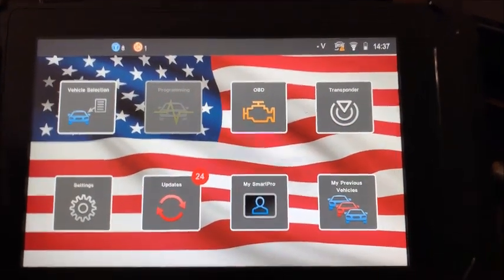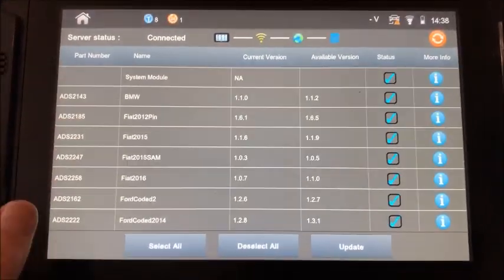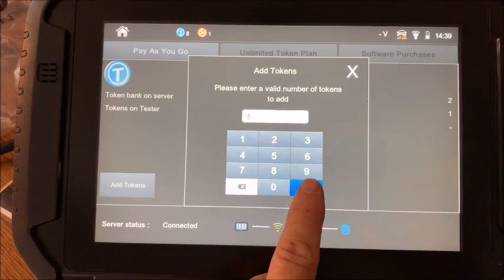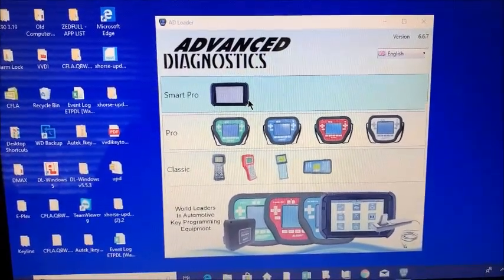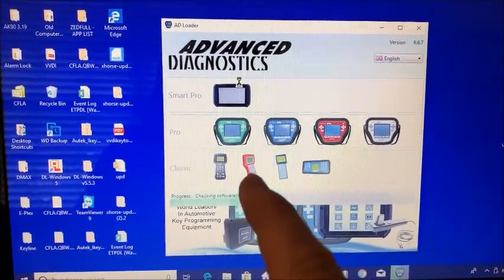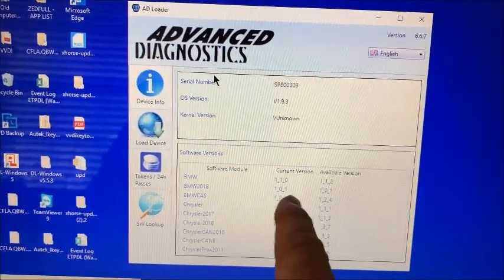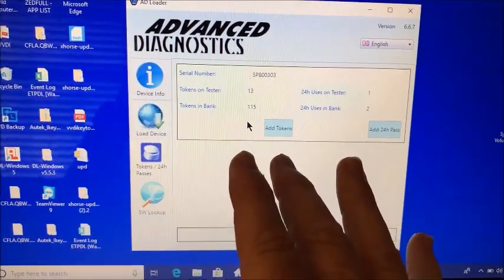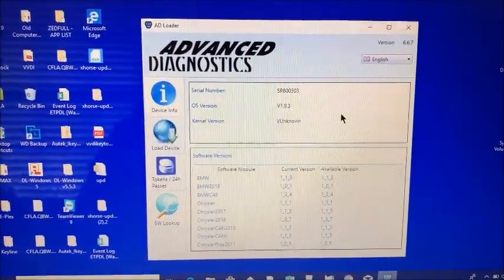Adding tokens and/or 24 hour passes to the Smart Pro!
Brian addresses using both WiFi and the AD Loader PC software!